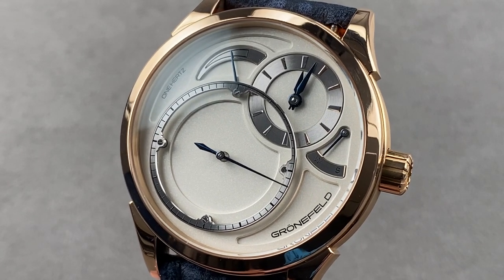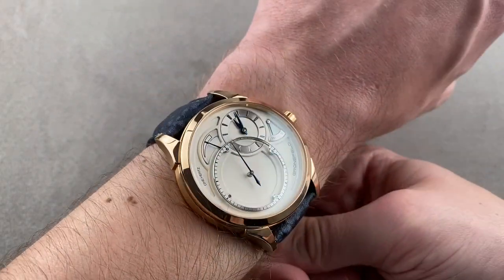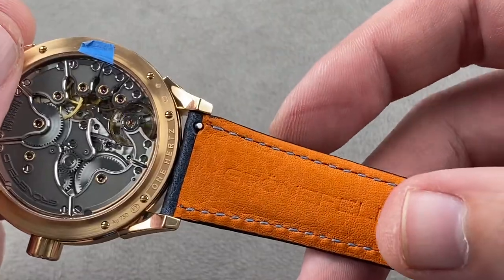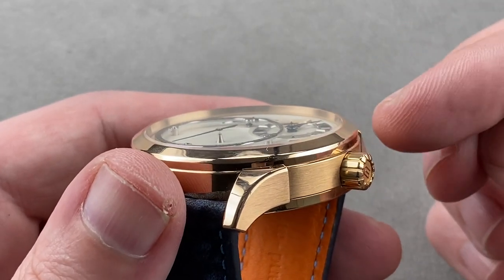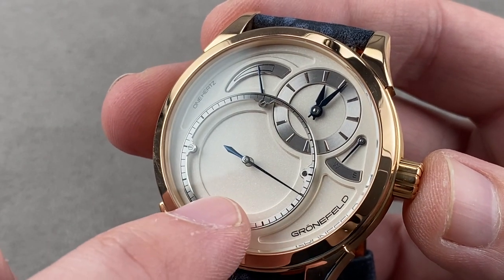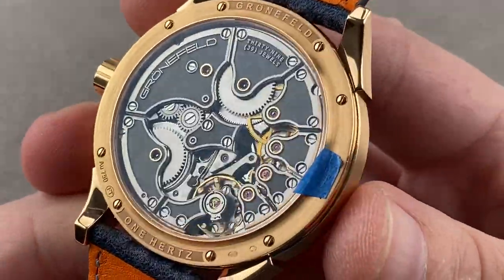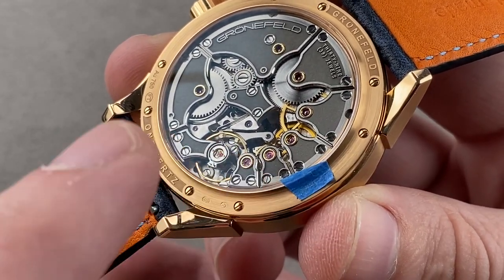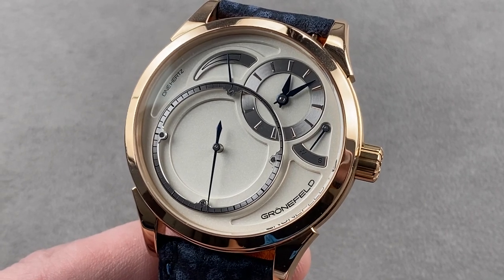Gronefeld 1896 One Hertz Gronefeld Watch Review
SKU: 4457925

The Gronefeld 1896 One Hertz is encased in 43mm of 18k red gold surrounding a silver dial on a blue leather strap. Features of this Gronefeld 1896 One Hertz include hours, minutes, deadbeat seconds, power reserve indicator, multifunction crown, and function indicator.

For complete details, watch the full Gronefeld 1896 One Hertz review by Tim Mosso!